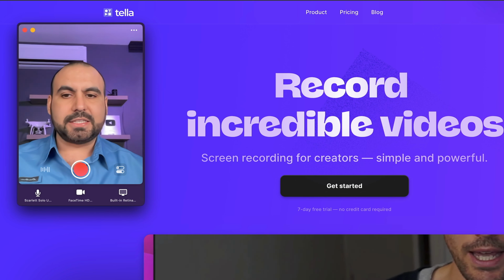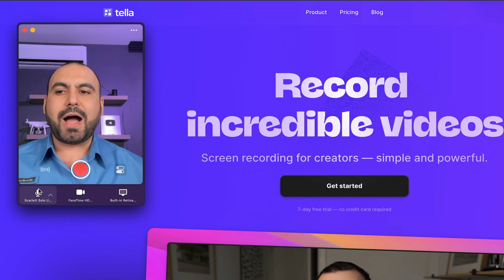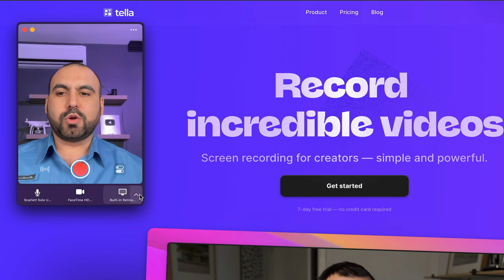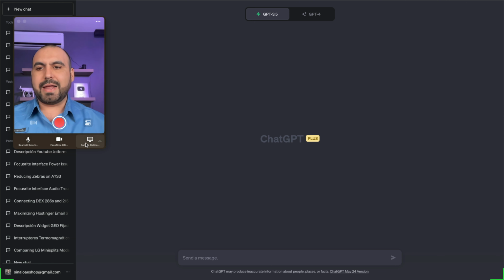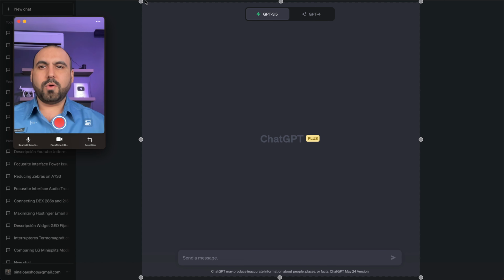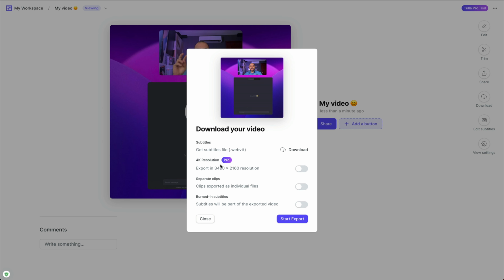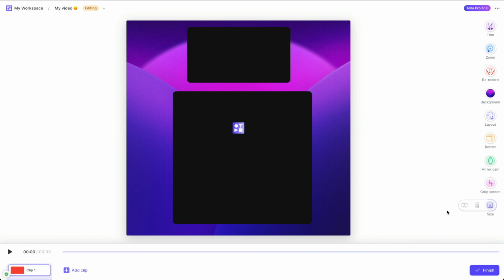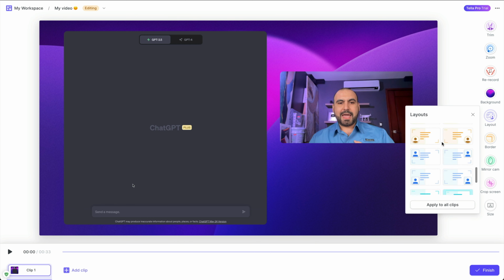Discover Tella Interactive Screen Recording Tool Changing the Game!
In this tutorial, I take you through the ins and outs of Tella, an amazing interactive screen recorder that enhances your video creation process. We explore how to select microphones and cameras, record selected areas of your screen, and take advantage of Tella's unique note feature. We then go through the editing process in detail, discussing various options for customization and enhancements such as zooming, trimming, changing layouts, backgrounds, and border styles. Towards the end, we also explore how to resize your videos for different platforms and the available options for sharing your finished product. If you're interested in improving your screen recording and video editing skills, this is the video for you. Check out the Tella link provided in the description and get started on creating unique and interactive videos today!

Timeline:

0:00 - Introduction to Tella Screen Recorder
0:55 - Exploring the Tele Interface and features
1:59 - Demonstration of recording with Tella
2:26 - Previewing recorded content
2:45 - Diving into Tella Editor and customization
3:52 - Changing layout and positioning of elements
4:48 - Resizing and adapting the video for different platforms
5:01 - Portrait mode demonstration
5:03 - Creating a square video suitable for Instagram
6:14 - Conclusion and invitation to use Tella